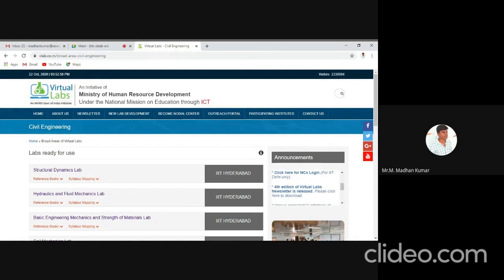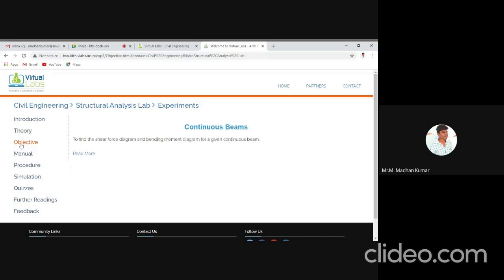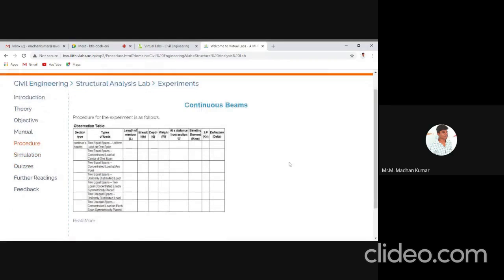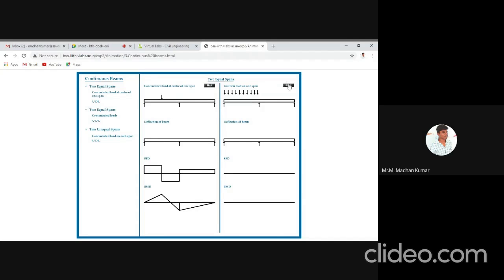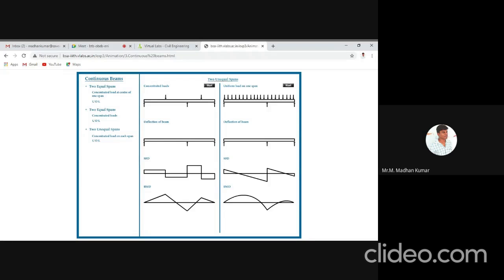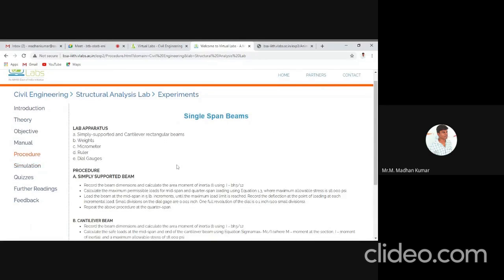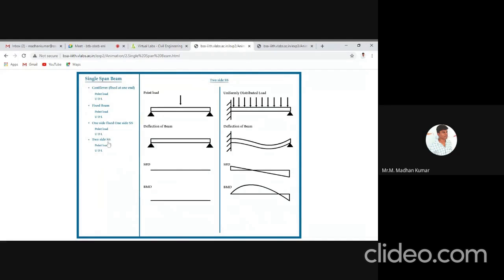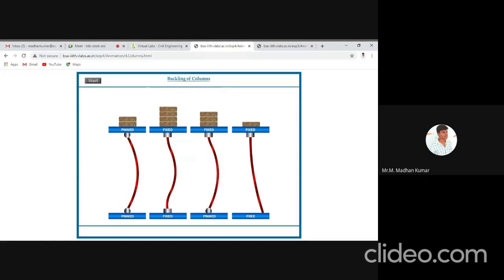Madhan V Lab